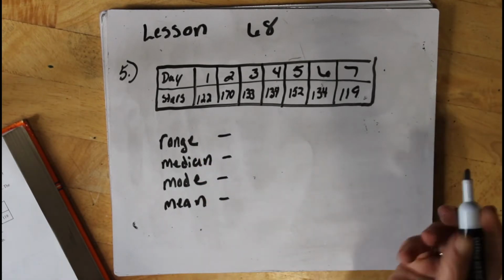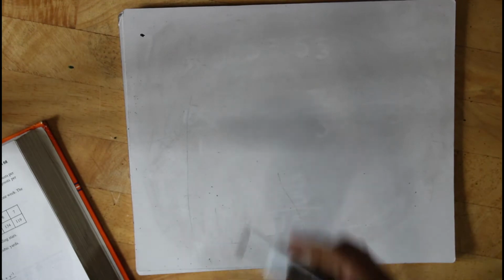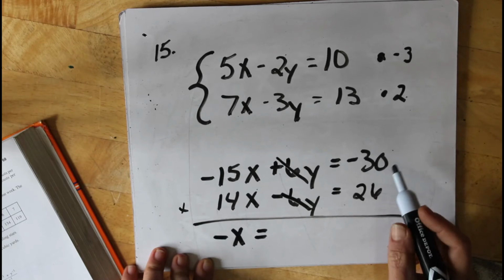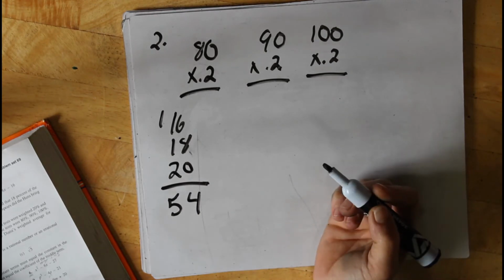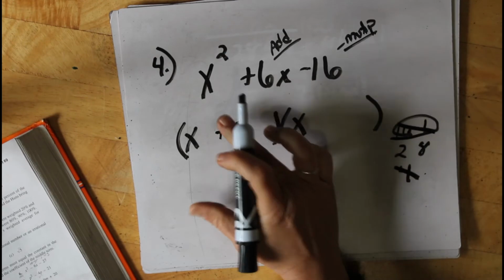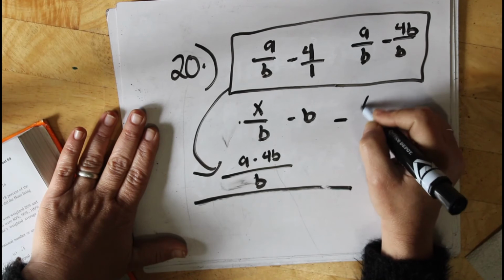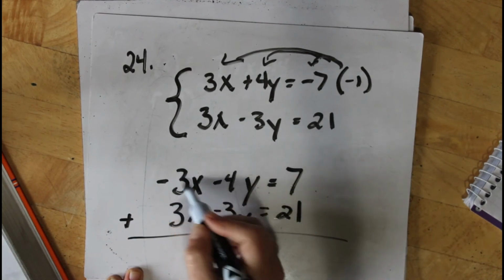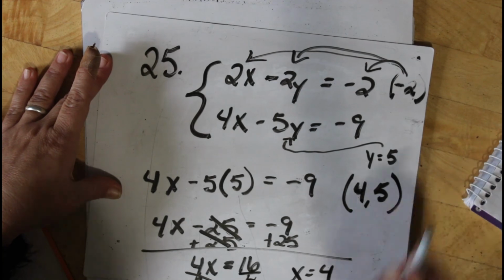Review Lessons 68 and 69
In this video I go over the problems that students had questions about for lessons 68 and 69.